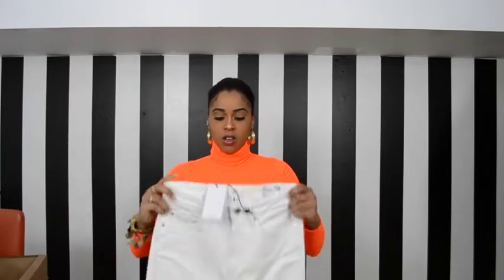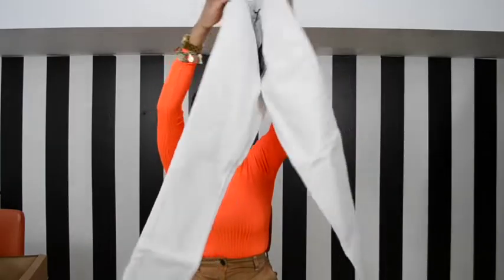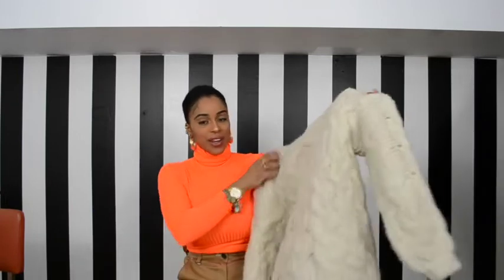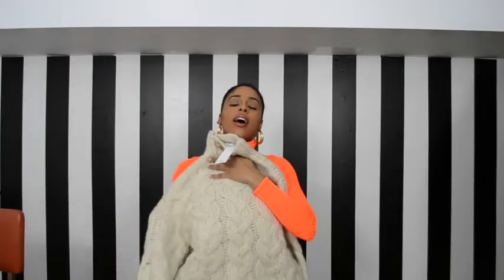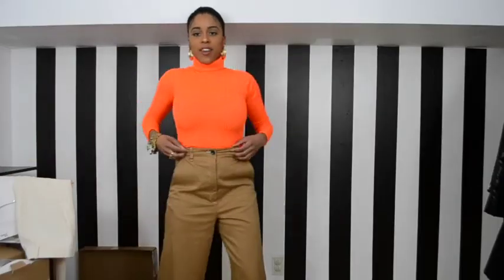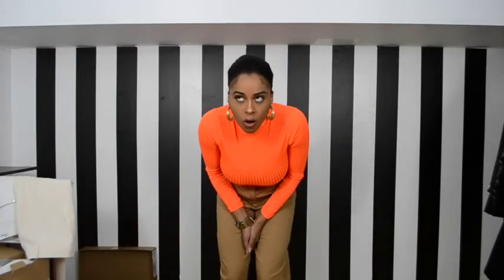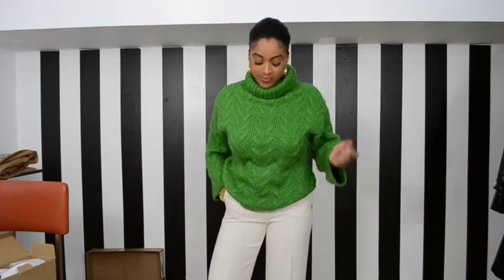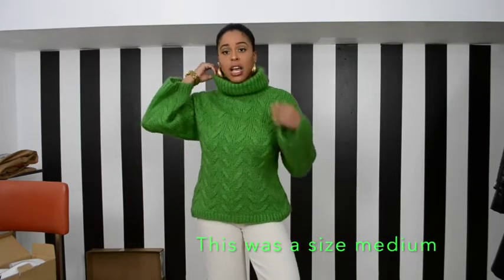$350 MANGO FALL TRY-ON HAUL | How far did my COIN get me!!!?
Hey Guys!! Check out what I bought from my Mango shopping haul!

Items Worn:
Pants: Sold Out
Mango Items:
Green Sweater: Sold Out
Trousers: Sold Out
White Jeans: Sold Out
Sneakers: Sold Out
White Flats: Sold Out